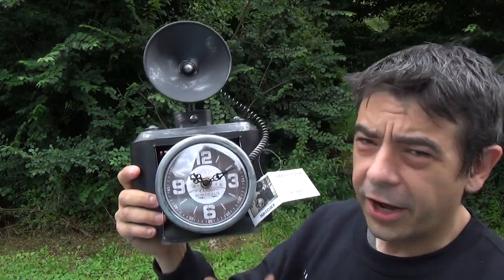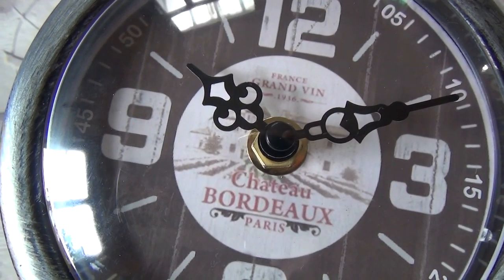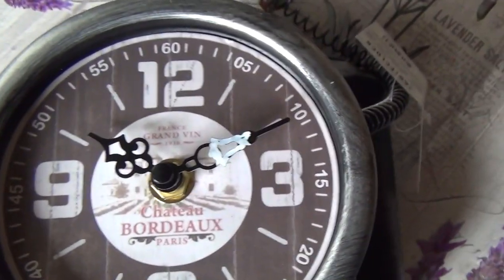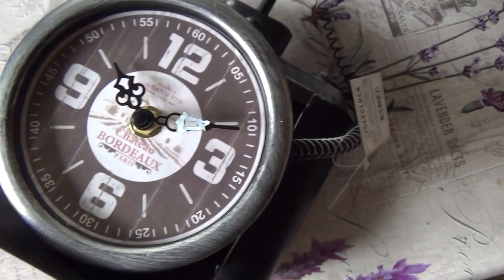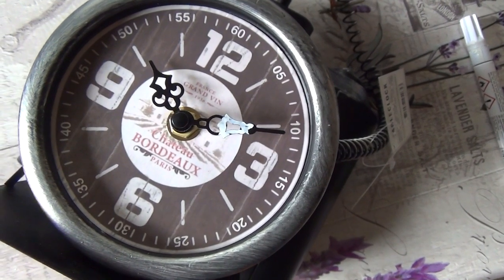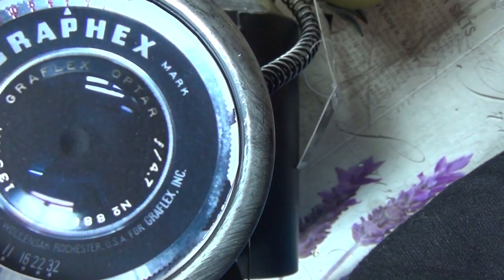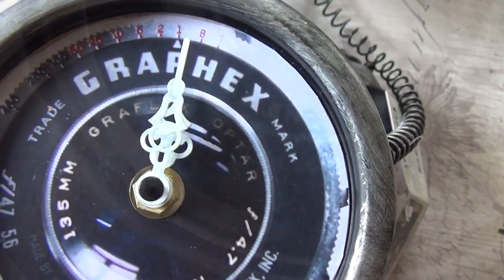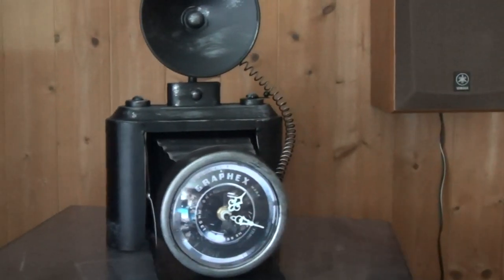A cheap camera clock modified as a Graflex clock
My mom bought me this, but she knew that I would modify it, as a Graflex clock. Here is the short video.